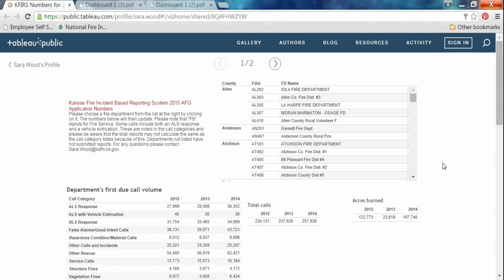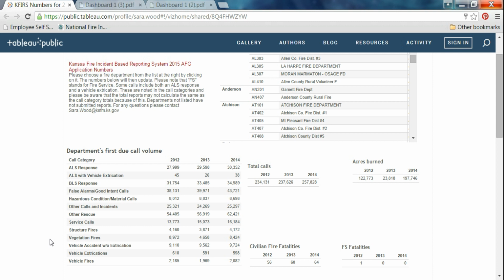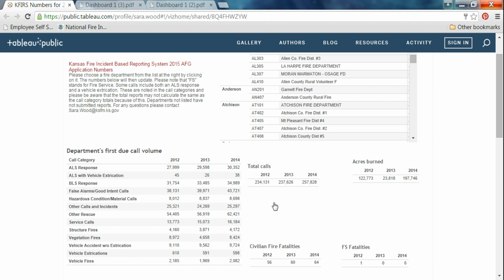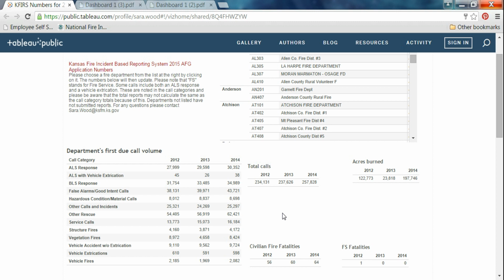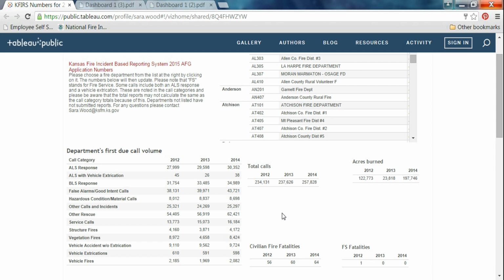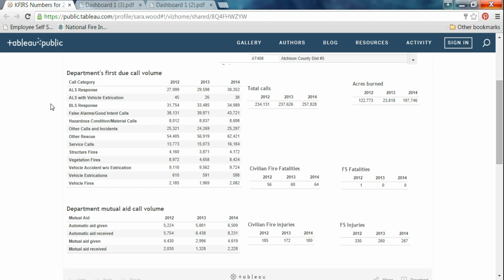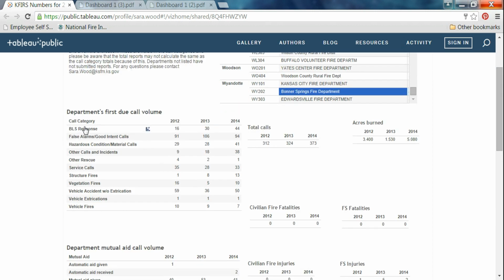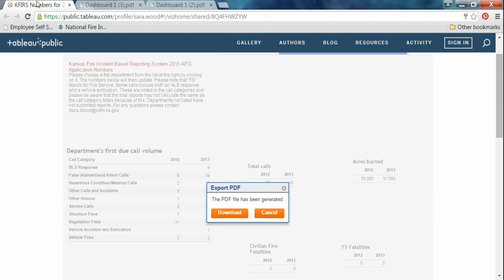KFIRS 2015 AFG Application numbers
The AFG grant application requires several different numbers from fire departments. The past few years, these numbers have been emailed to fire departments directly, but this year we are trying something different. Here's a short overview of what you need to know about how these numbers were compiled, what's there, what's missing, and how to use the Tableau dashboard.